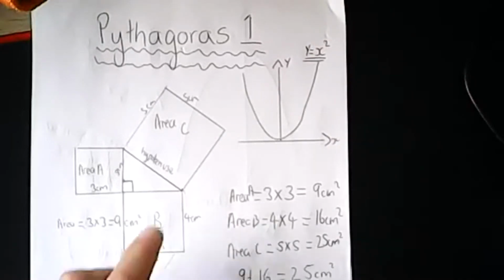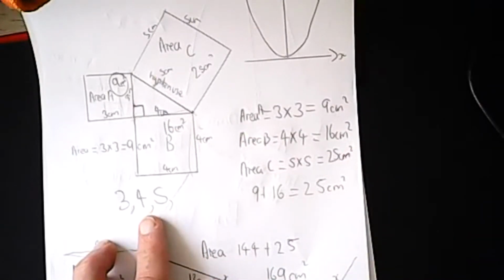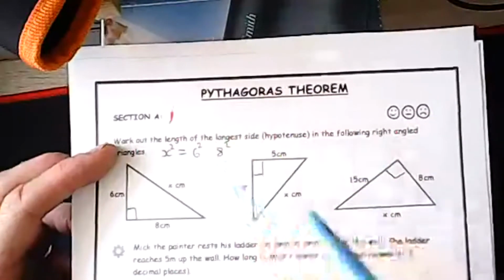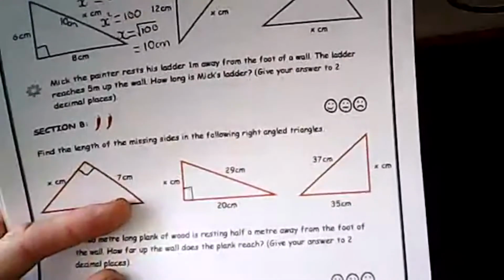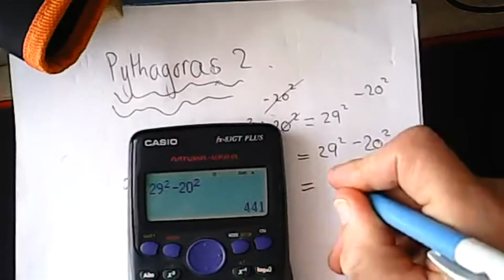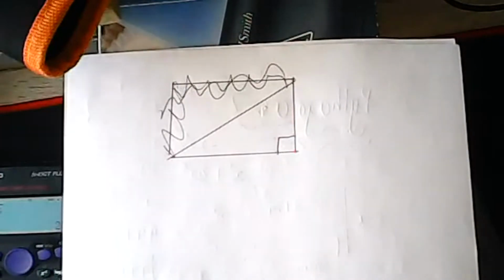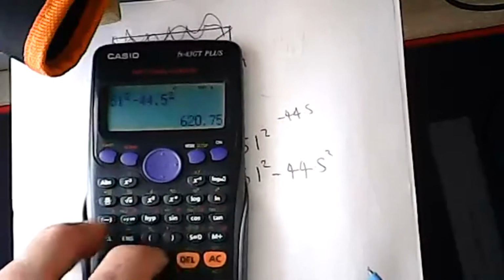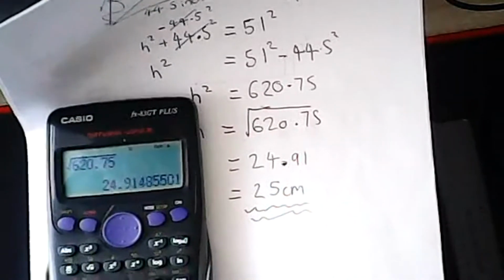The Maths Podcast | Pythagoras 2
Don't get complacent about opposites and adjacents: watch Mr D explain Pythagoras.